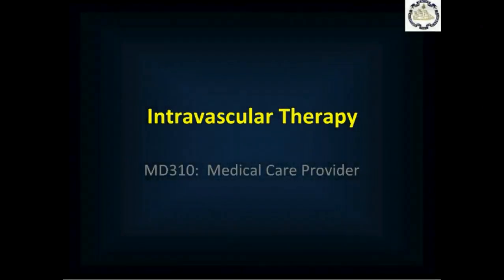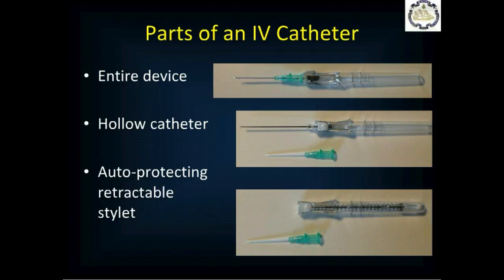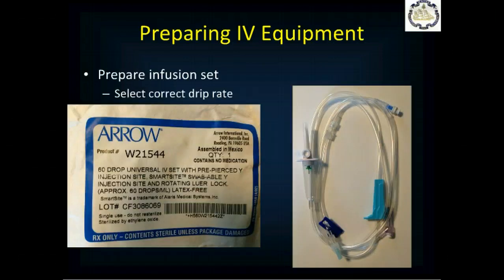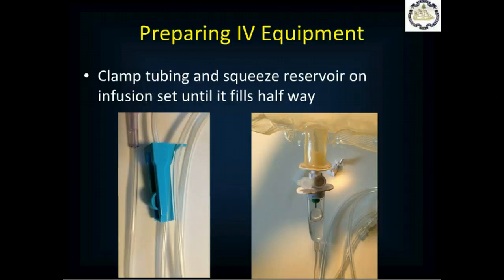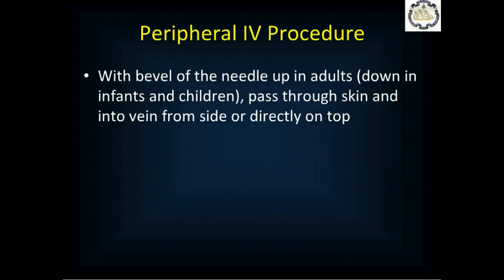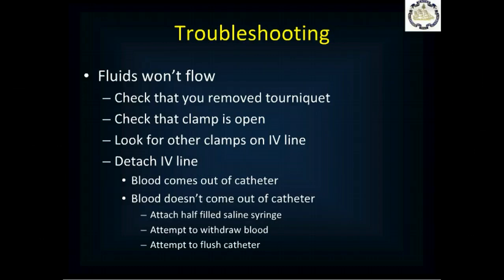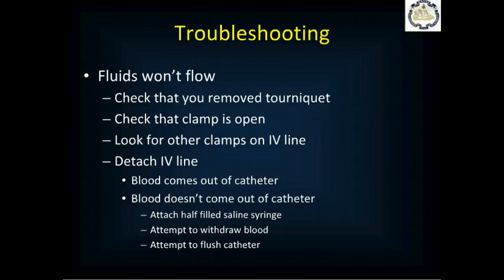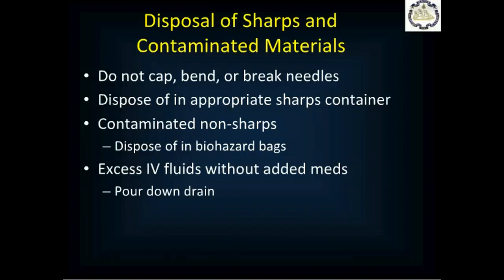MD310 IV Therapy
MD310 Medical Care Provider IV Therapy and IV Medications Session